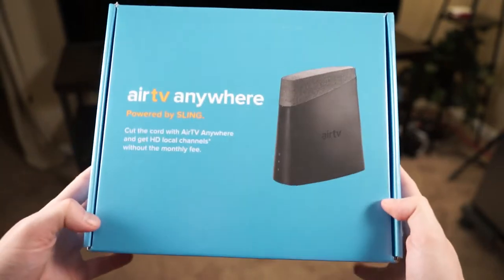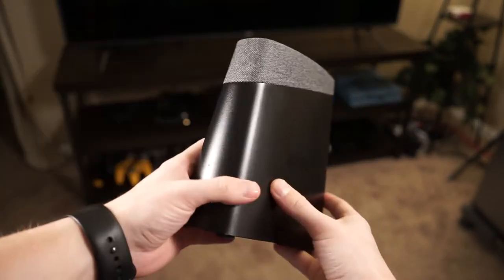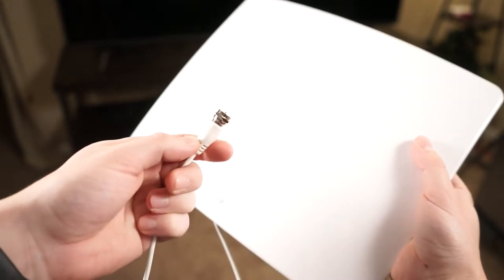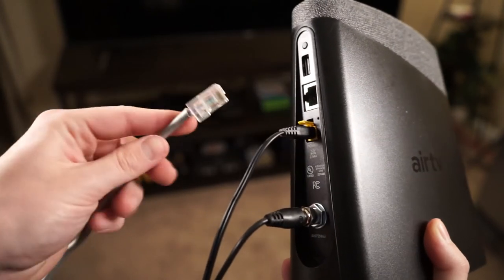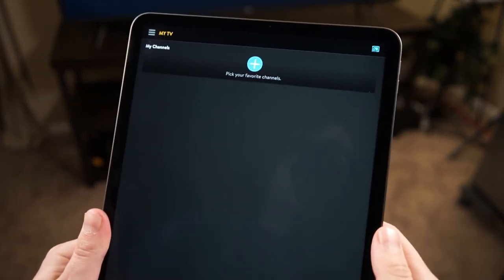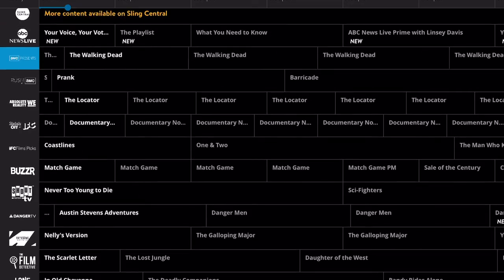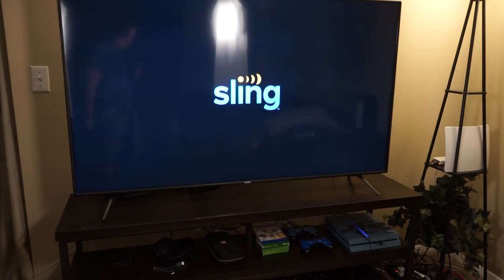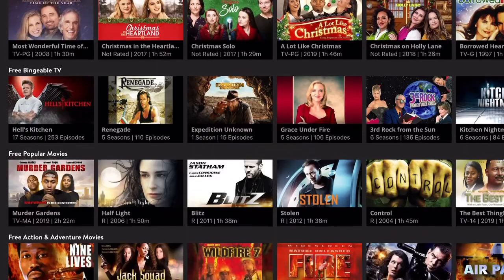How To Set Up Your AirTV Anywhere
Need help setting up your new Sling AirTV Anywhere? We've got you covered.